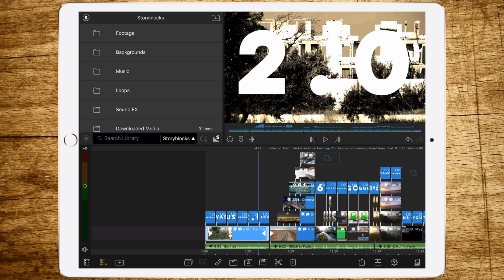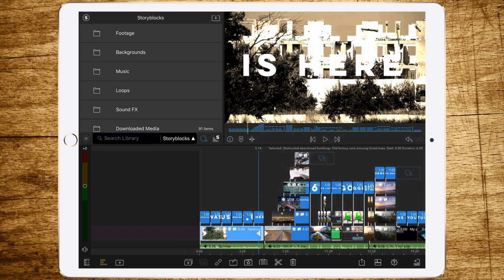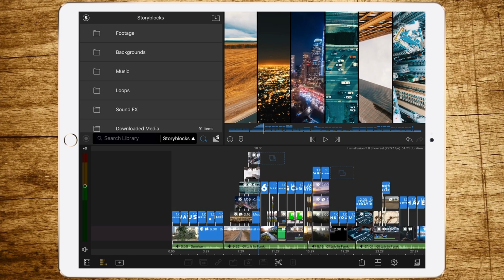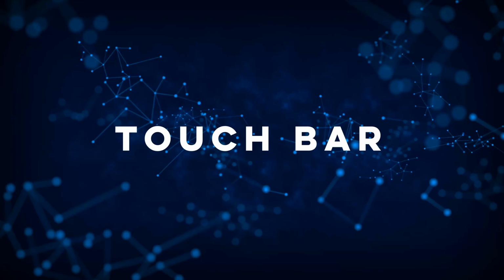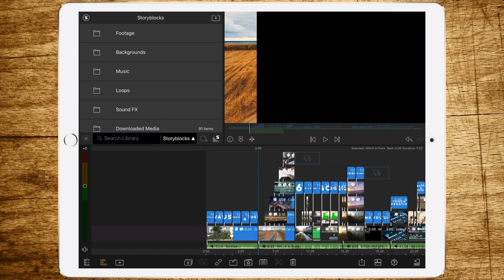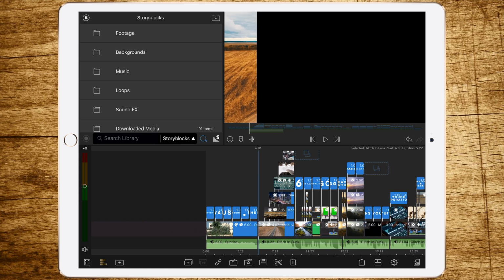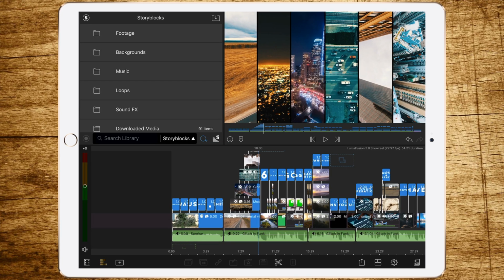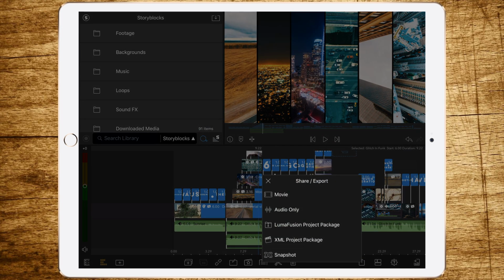7 GREAT FEATURES of Lumafusion 2.0 - Quick Tips #3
In todays Episode of Lumafusion Quick-Tips, I´m showing you 7 Great Features of Lumafusion 2.0.